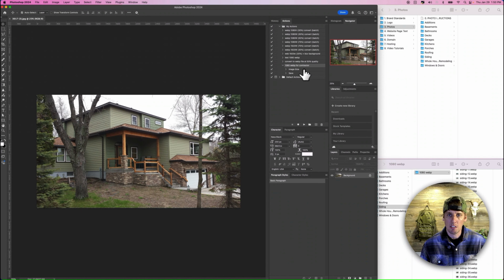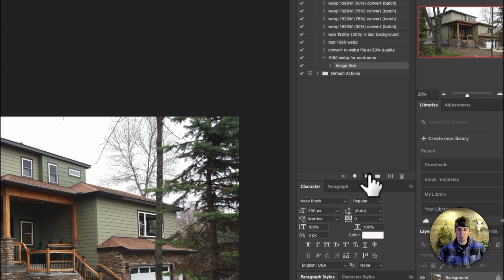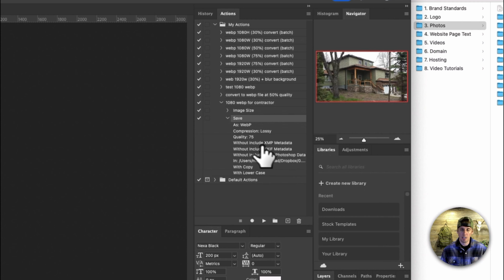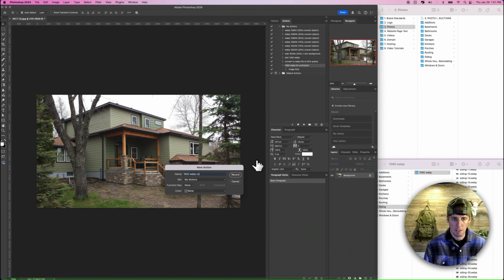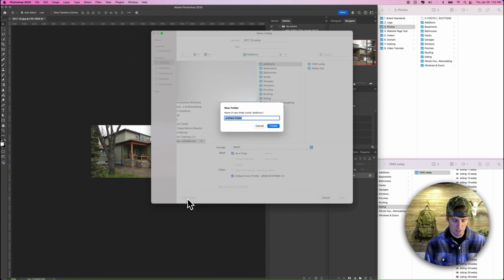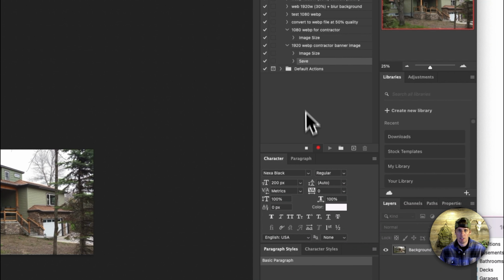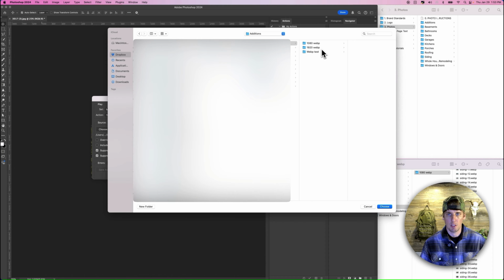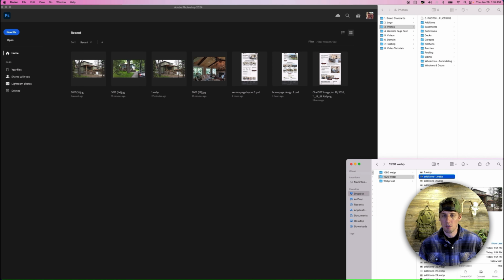Edit Photoshop Actions Instead of Rebuilding Them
Need to resize images to different dimensions without creating a new Photoshop Action every time?

In this video, I'll show you how to edit a Photoshop Action so you can quickly resize images for hero banners, websites, social media, or any custom dimensions. This simple workflow can save hours when you're preparing images for client websites.

This tutorial walks through how to modify a Photoshop Action instead of rebuilding it from scratch, including:

• Opening and editing an existing Photoshop Action
• Changing image resize settings from 1080px to 1920px
• Preserving aspect ratio for wide hero banners
• Using 1920px images for homepage and service page headers
• Applying this workflow to Home Additions photos

This is the exact method I use when preparing hero images for contractor websites.

• Service: Home Additions
• Image purpose: Hero / banner images
• Final width: 1920px
• Optimized for: Website performance + visual quality

🔗 *Watch the Full Workflow*
👉 *Batch Edit 331 Photos in Photoshop (Full System)*

• Web designers
• Contractors & remodelers
• WordPress website builders
• Anyone managing lots of project photos